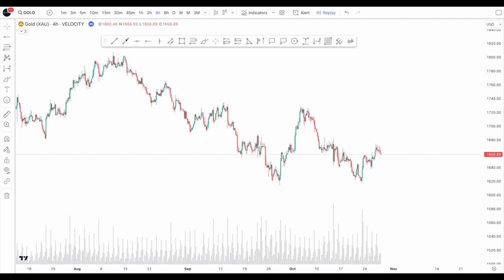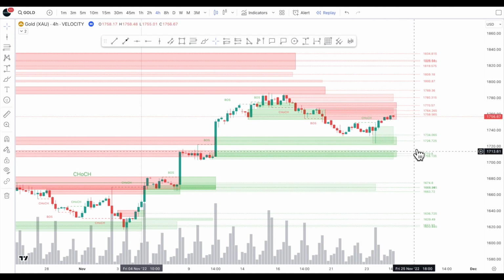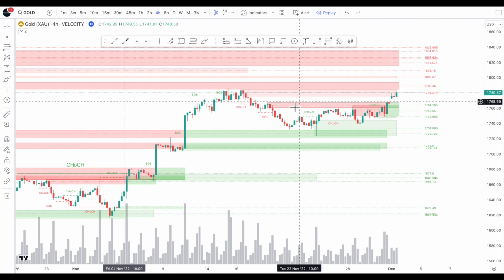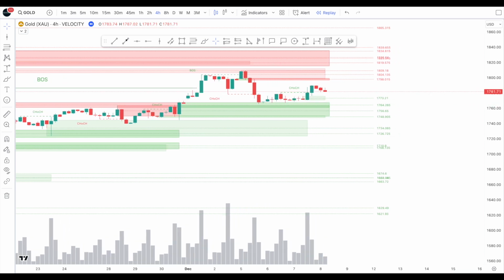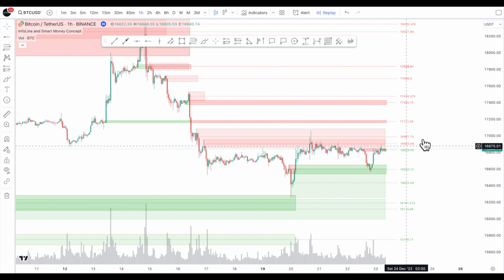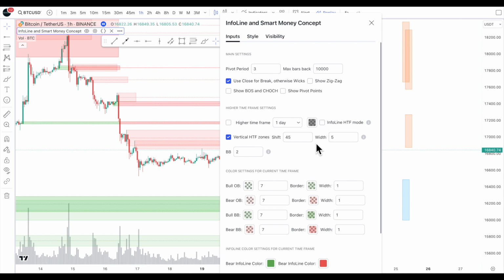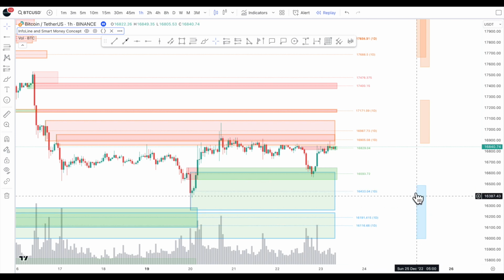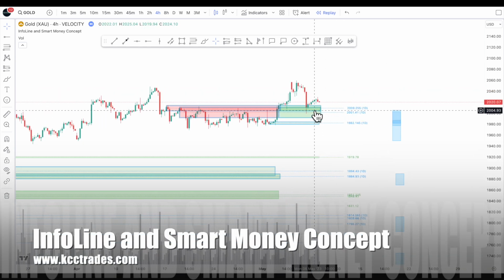InfoLine and Smart Money Concept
InfoLine and Smart Money Concept indicator

Understanding the world of trading can be challenging for newcomers. Trading is often viewed as an art, teeming with opportunities for thrilling profits. Yet, it's crucial to acknowledge the substantial challenges it entails. Initially, these challenges may seem unconquerable, but there's a way to overcome it. One of the most important things to conquer them is Knowledge.

Knowledge empowers you with the confidence and calmness essential for every trade. Well, this trio of values forms our motto: Knowledge, confidence, and calm. which we invite you to explore later.

Within the dynamic environment of trading, there is one theory that serves as a guide for many traders. It's the "Smart Money Concept" theory. It's based on this theory that we built our InfoLine and Smart Money Concept indicator. The development process took us a tremendous amount of time - but it was worth it.

Trading is not merely about buying and selling. It's far more complex process, where even the smallest candlesticks tell a significant story. Remember that even minor market movements can have substantial implications. Some say, "The tails of the candlesticks tell the story, while the bodies present the facts." We believe that each candlestick is crucial and contributes to the structure of the market. It's this structure that Smart Money Concept theory tracks and analyzes. In practice, Smart Money Concept theory is one of the most powerful tools for market analysis and decision-making based on the actions of institutional investors.
In short, Smart Money Concept is a Price Action strategy that analyzes the market structure and highlights the most important levels for price reaction. Traders precisely need this reaction.

Order Blocks and Breaker Blocks (Current Time Frame)

The Smart Money Concept theory identifies levels at which traders and investors predominantly enter the market. Yes, you've probably heard of them - they're called Order Blocks and Breaker Blocks.

Order Blocks

Think of Order Blocks as pivotal areas of demand (meaning buying) and supply (meaning selling), and Breaker Blocks as support and resistance zones. Each of these levels is important for identifying optimal entry points. Here's how to make it even easier...
Order Blocks are essentially the areas where significant buying or selling activity has previously occurred, initiating a notable price movement, which is an impulse move. Consequently, they are the zones where the price reacts once it reaches them again.

Breaker Blocks

Now let’s tell you more about the situation with Breaker Blocks, which is even more interesting. Here's the deal... When the price breaks through an Order Block, it turns into a Breaker Block. That's where its name comes from - "breaker" block.

And now, our InfoLine and Smart Money Concept indicator will automatically show you all Order Blocks and Breaker Blocks. Moreover, it will draw them accurately, and the design we've created makes them easy to recognize, even for newbie traders.

For visual clarity, we use standard color codes: red indicates a Bearish Order Block, and green signifies a Bullish Order Block. If an Order Block is broken, it turns into a Breaker Block, and its color changes accordingly (for example, if a green Bullish Order Block is broken, it turns into a red Bearish Breaker Block... and vice versa, of course).

Here's something cool. Order Blocks are important levels, but we love Breaker Blocks. We find Breaker Blocks to be more indicative, more reliable, and more secure for trading decisions. Of course, no one can predict price movements, but giving special attention to Breaker Blocks could enhance your trading strategy.

Hint:
And now, something very cool...
To recognize a Breaker Block, you need to trace its origin and see how it started as a regular Order Block, observe its break, and witness its transformation into a Breaker Block. However, sometimes, the start of a Breaker Block may be far back in time, which means you have to scroll back quite a bit, which is a waste of time. To save you time, we played with the design. See, we've innovated a design that saves you time. Here is how:
•       Order Block zones end at the current candle.
•       Breaker Block zones end one candle after the current candle.

Done.